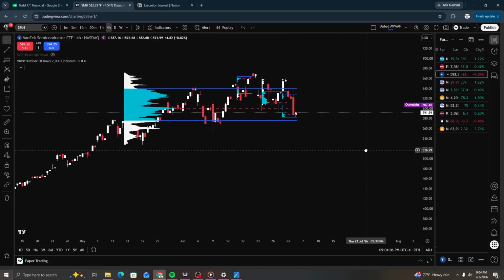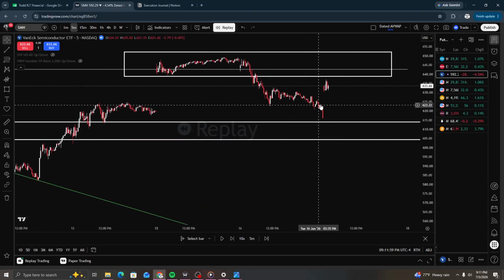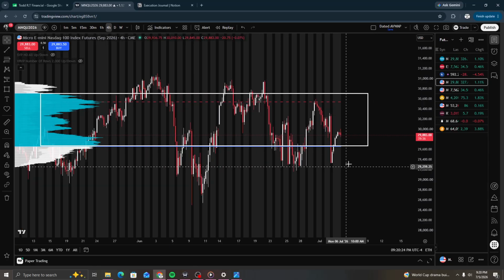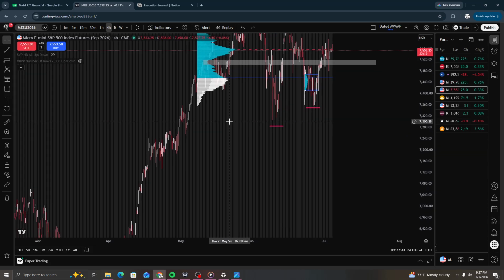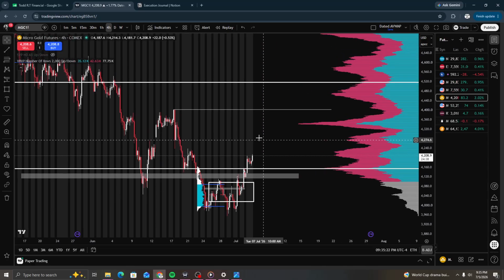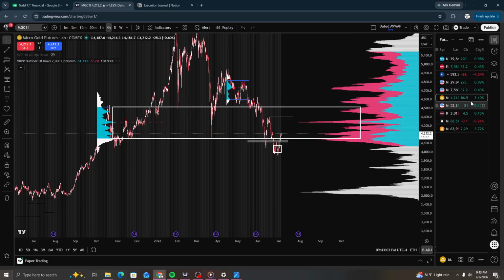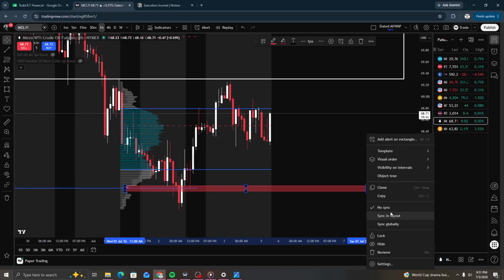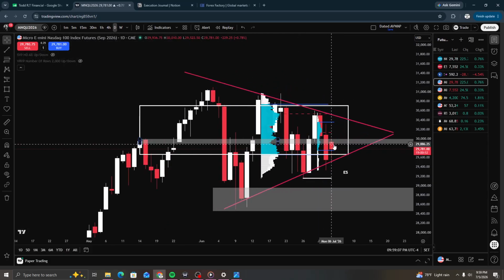Sunday Outlook- Finding Inefficiencies from Ranges